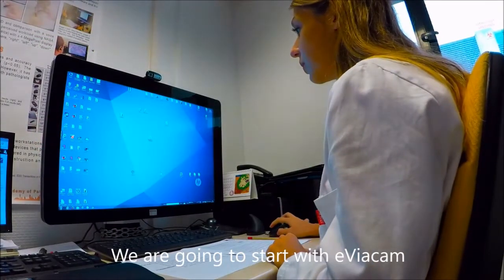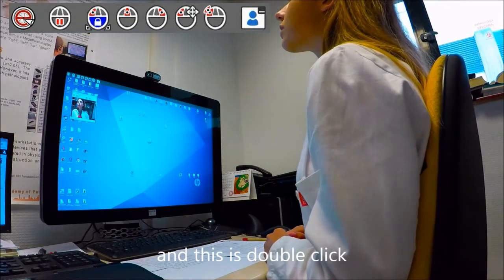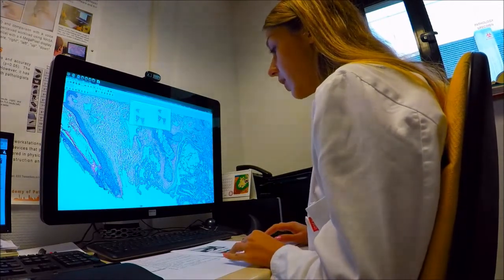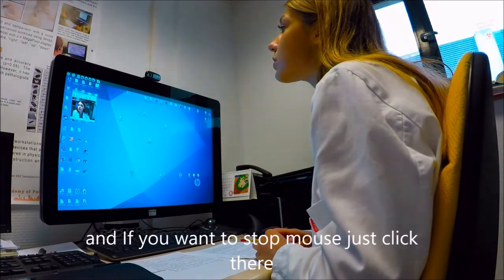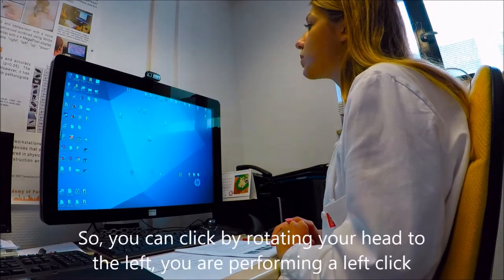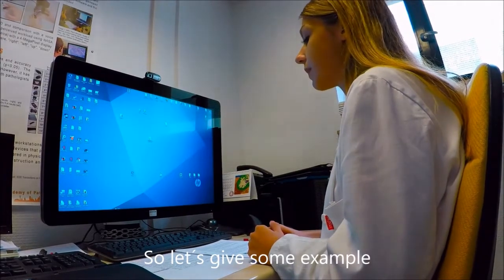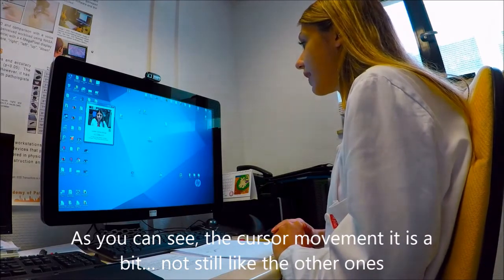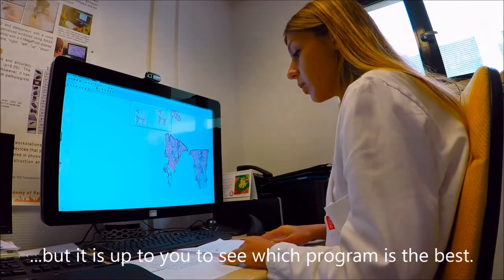Head Tracking Systems & Digital Pathology Tutorial - Alcaraz Mateos E, Turic I et al.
Tutorial presented by IFMSA student Iva Turic about 3 alternative Head-Tracking based systems (eViacam, Nouse and Camera Mouse), when using Digital Pathology, but also in case of disabled or impaired people. It took place in University Hospital Morales Meseguer (Murcia, Spain). We hope it is an useful tool. The research has been accepted in USCAP2018, Vancouver. The article will be published soon. We don´t have any comercial relationship.